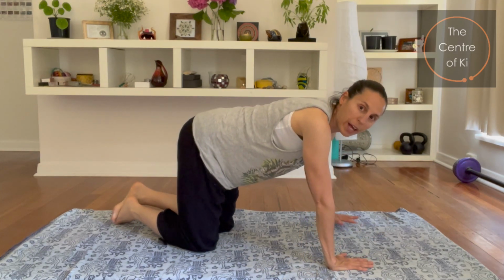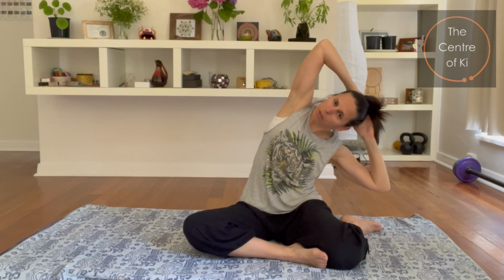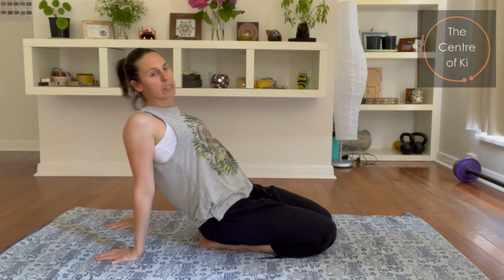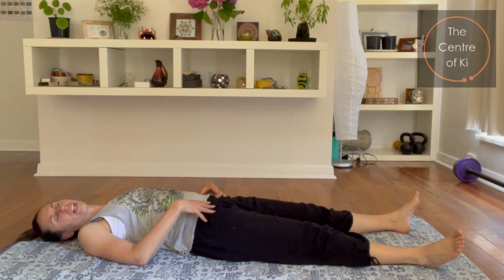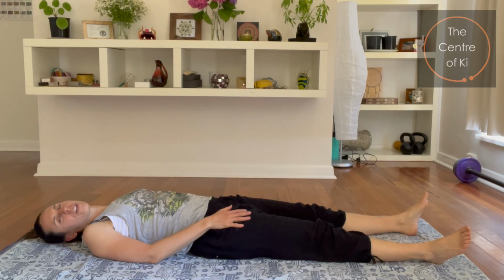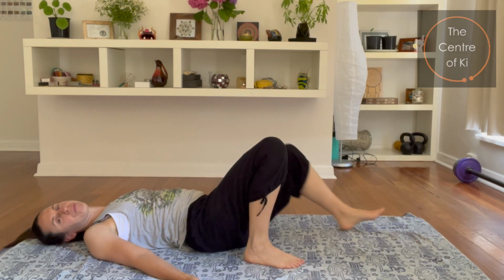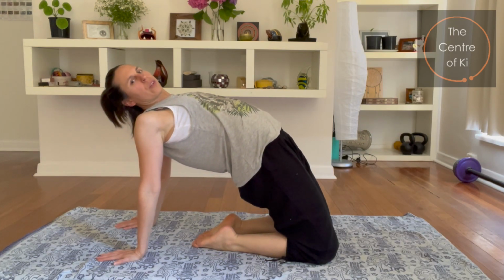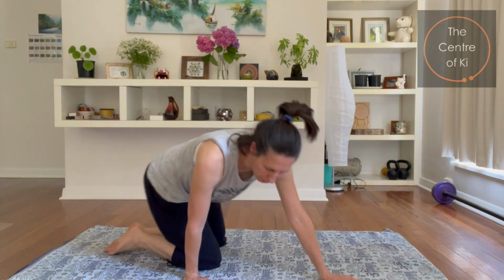Moving Towards Camel Pose (Ustrasana) | Yoga with Leah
This therapeutic yoga class will help you develop your ability to work towards camel pose.

Some things to note:
~ it is best to practice on an empty stomach - make sure it's been at least 1, but preferably 2 hours since eating before getting on your mat.
~ avoid drinking water during your practice - yoga is not an endurance sport where you need to keep rehydrating. Have a sip of water before you start if you need to.

This class is aimed towards beginners-intermediate level.

I'd love to know what you enjoyed and how you felt afterwards.

If you have concerns about starting a yoga practice, please consult with your health care practitioner first.